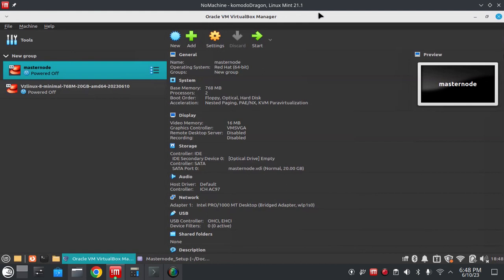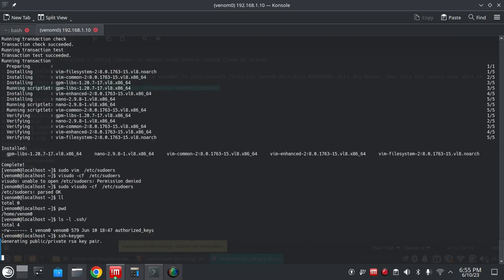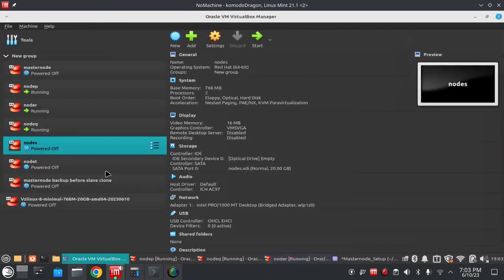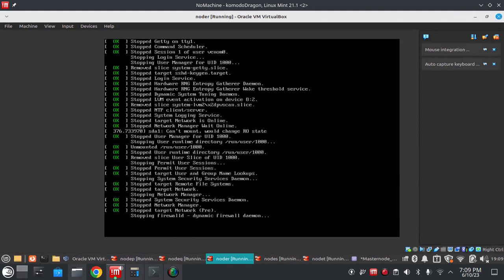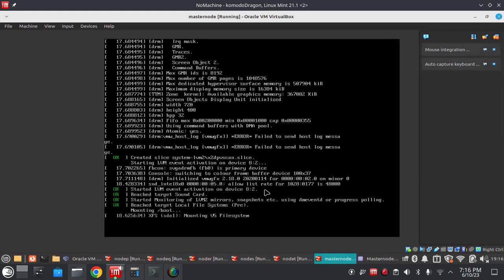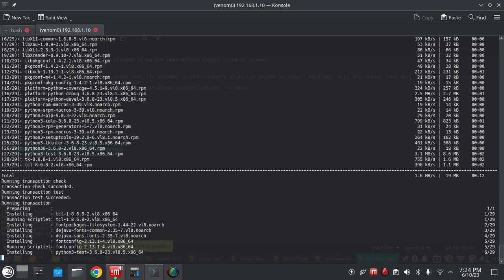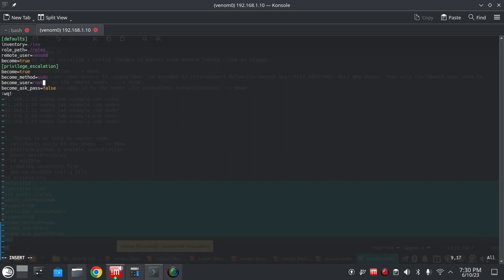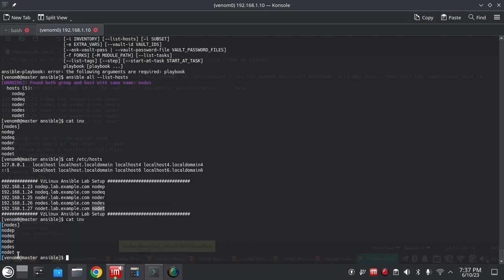Completion of ansible lab setup on the virtualbox setup 2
This video tells how to setup the ansible lab by the master and slave nodes.
This video will covers below
1. Things to do or installed / config changes in master node before taking clone as slaves
2. Granting the super access to the remote user
3. ssh password less authentication
4. Short info about the /etc/hosts, /etc/sudoers entries
5. Creating the ansible inventory file and ansible configuration file ansible.cfg
6. This video really helpful for beginners and well intermittent linux users